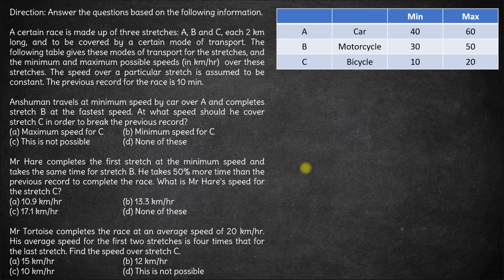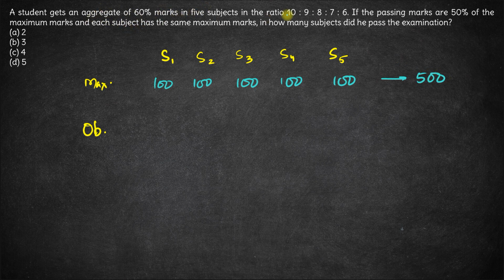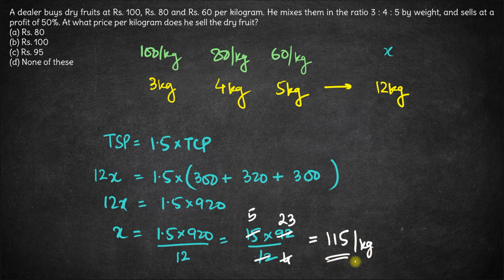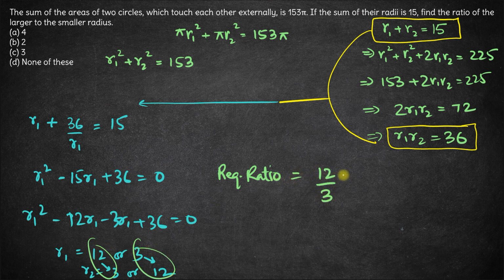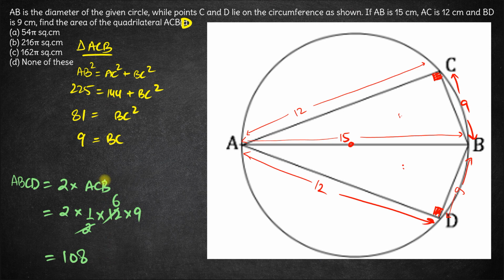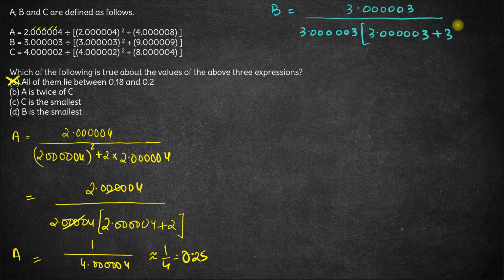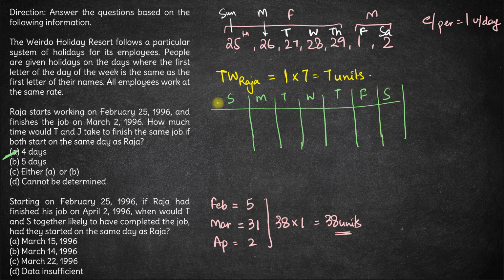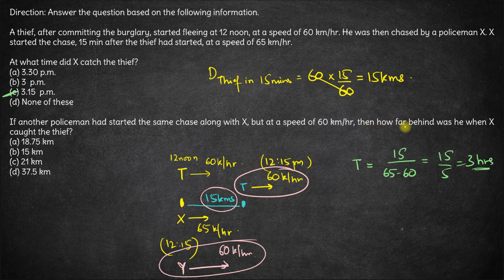CAT 1997 Quant Solution Previous Year Questions All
Faculty / Mentors / Directors at CYGNUS :

1. K. Ganeshan : 20 years' CAT Training experience, expert GDPI trainer.
2. Archana Sinha : 20 years' CAT Training experience, CAT99.99%iler (VA).
3. Sandeep Bikhani : 20 years' CAT Training experience, CAT99.99%iler (QA).
4. Achal Jain : B.Tech (IIT Madras), MBA (MDI-Gurgaon), cleared CFA level 1, 6 years' CAT Training experience, CAT99.91%iler (overall).